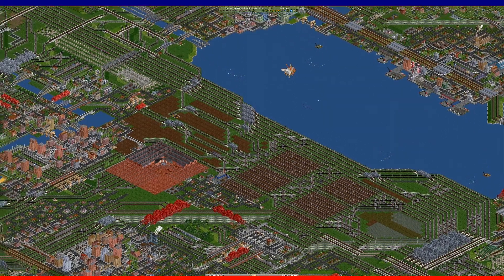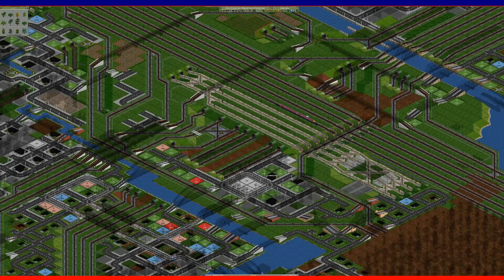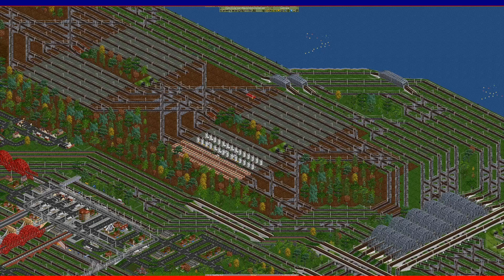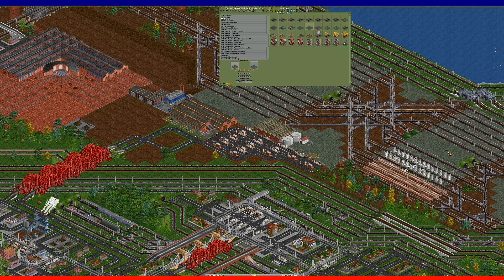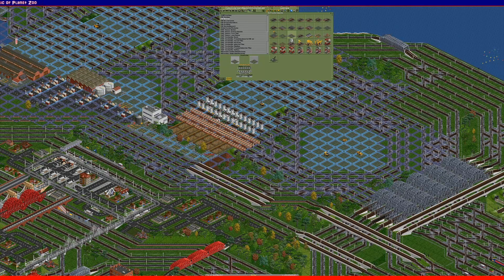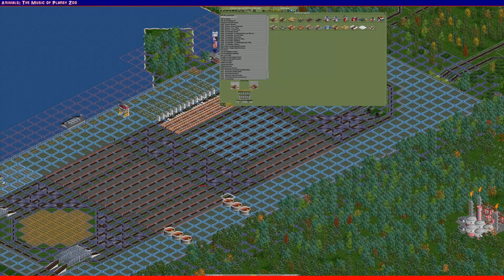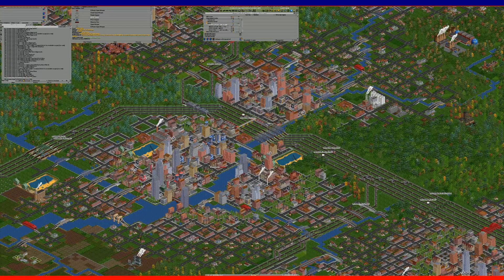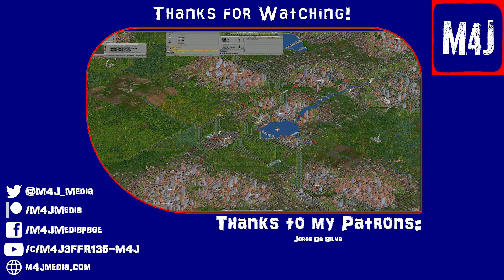A Better Freight Terminal | The M4J Network | OpenTTD | #72.5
This is a time lapse of my stream originally broadcast 01/10/20.

This week sees the time lapse of the rebuild of Gardcity North Freight Terminal (GNFT). One of the busiest traffic areas of the capital city, GNFT was badly designed from the outset, and therefore really needed a new design to better reflect the network. As well as this, a change in focus was also badly needed. With two freight terminals, Gardcity had the unique opportunity to process both raw and manufactured cargo. Therefore GNFT is now the designated raw materials terminal, and Gardcity South Freight Terminal is the designated manufactured goods terminal.

During this episode, I talk a little bit more about the freight plans, as well as sharing my thoughts on the newly announced electrified and hydrogen powered routes here in the UK. I also chat about an idea I've had for a new patch for OpenTTD, as well as discussing how I plan to make the M4J Network profitable.

My PC Specs:
Gaming PC: